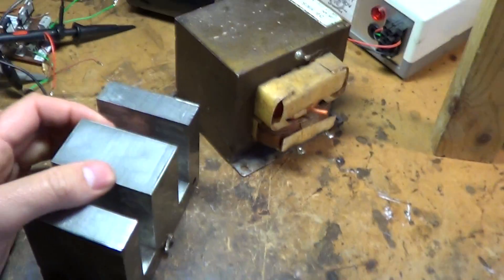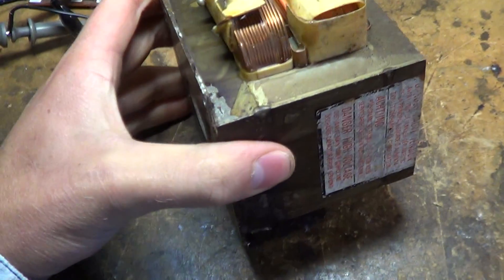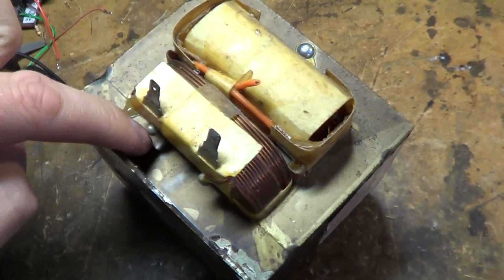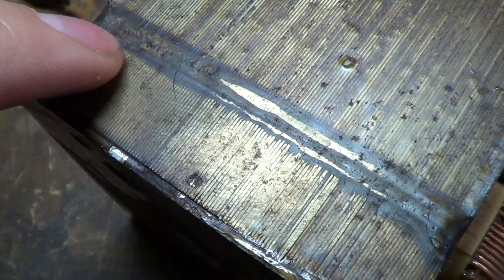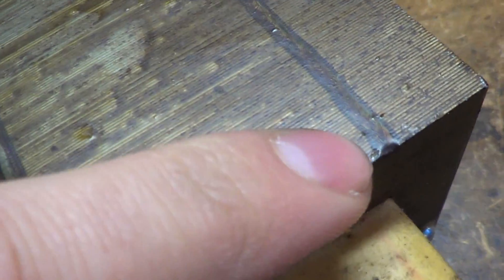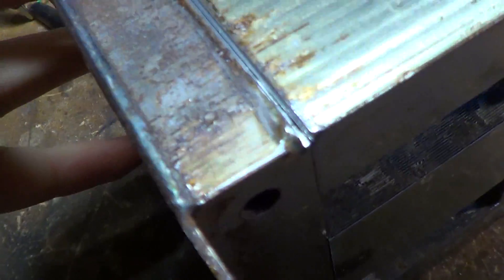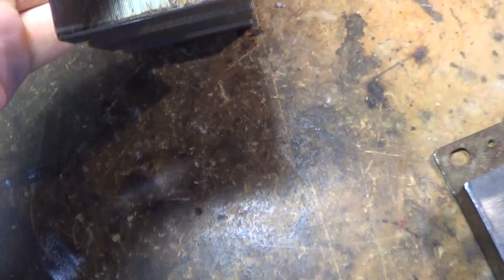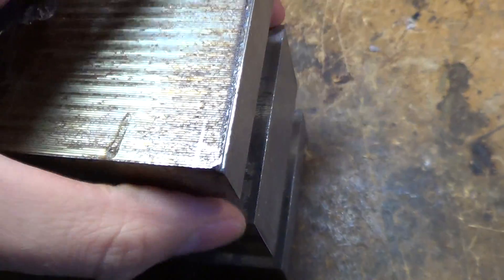Where to remove transformer welds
How to cut the welds off to separate the core